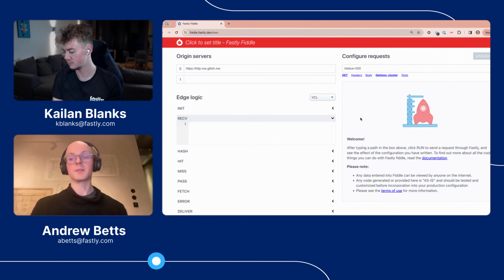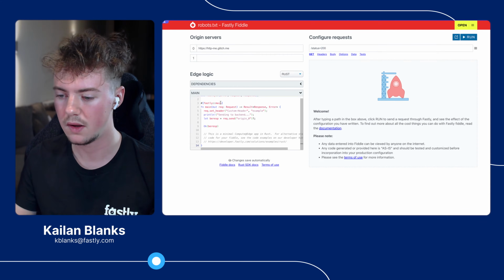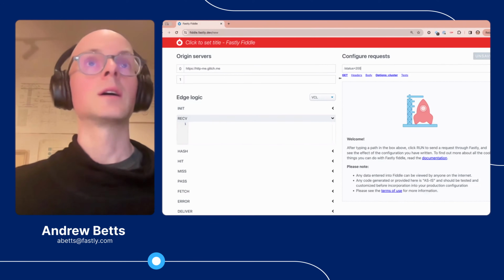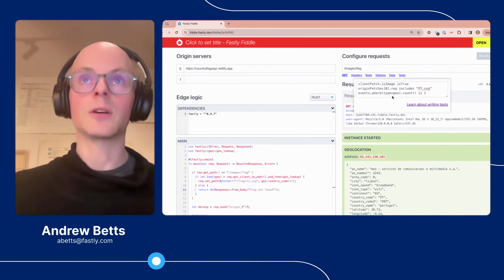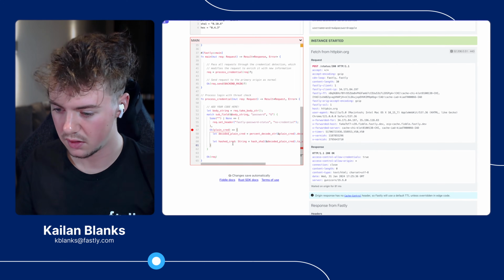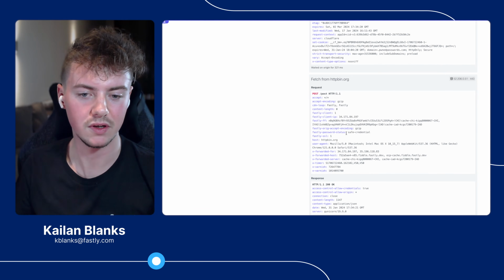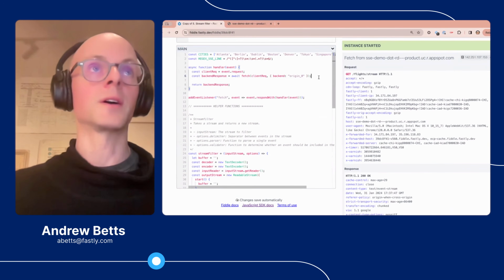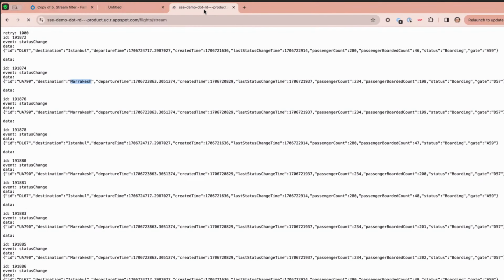Becoming a Fiddle power user – Fastly Developers Live #10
Fastly Fiddle, our browser-based editor and debugging suite, is the quickest and easiest way to kick the tires of VCL and Compute. It’s been loved by our customers since day one – but did you know it’s packed full of functionality you’ve probably never seen? Join Andrew and Kailan from the Developer Experience team as they walk through some of the more unique features that makes Fiddle the best place to build on Compute and learn how to become a Fiddle power user by taking advantage of them in your development workflow.

Haven’t used Fiddle before and want to get an early start on hacking? and experiment by cloning one of the examples from the homepage, or start from scratch with an empty Fiddle in your language of choice.

Get stuck at any point? where you can connect with Fastlyans and developers alike to ask questions or even just chat about your experience.